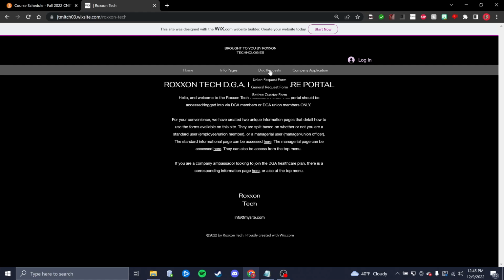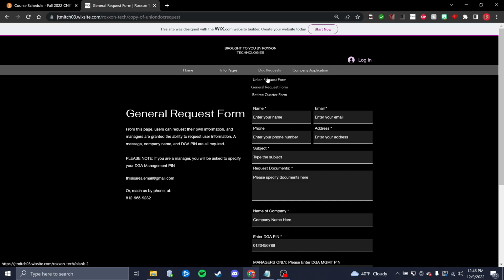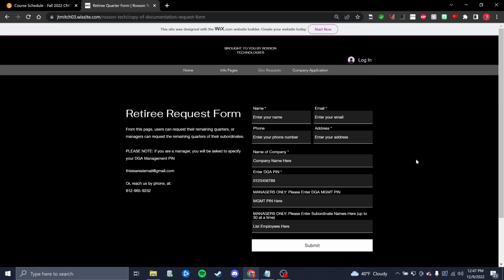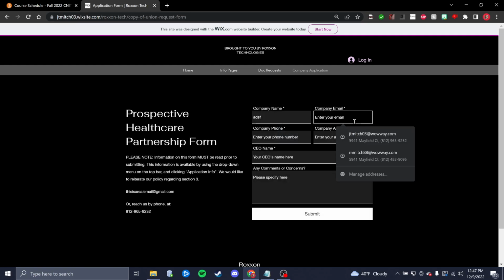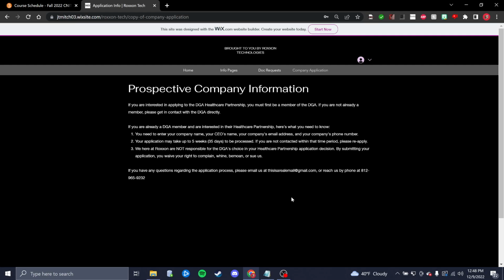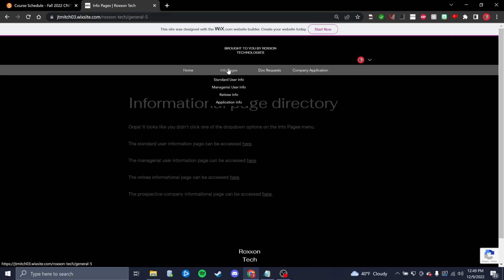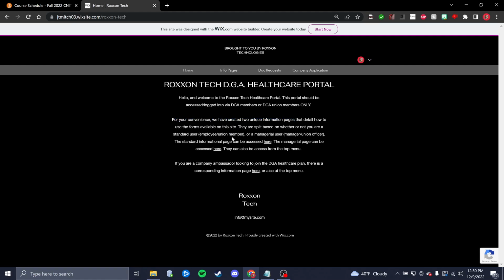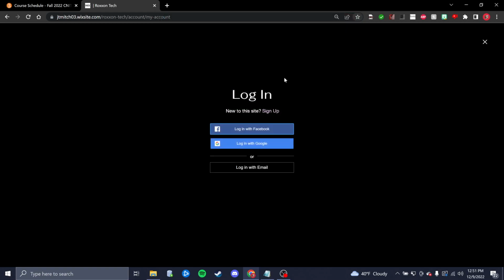CNIT 280 Group 01 Prototype Walkthrough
Roxxon is definitely a real company that we made and not something from Spider-Man